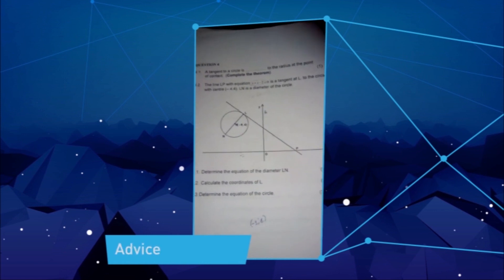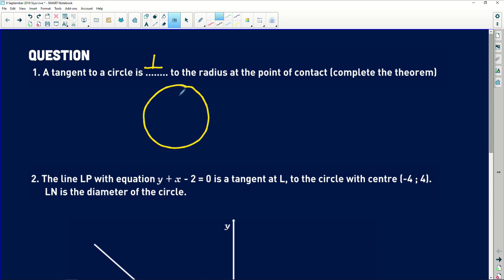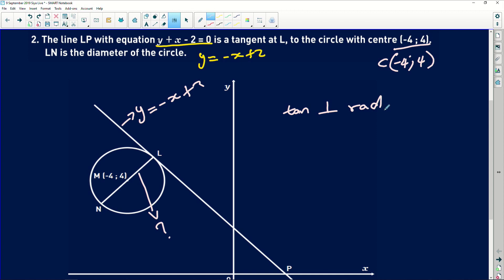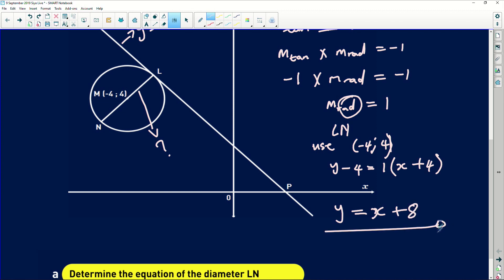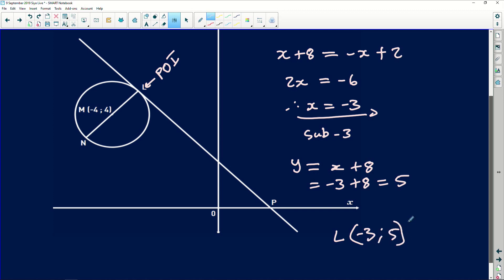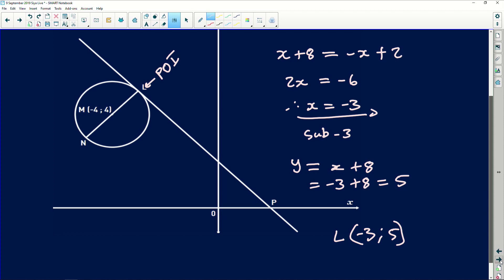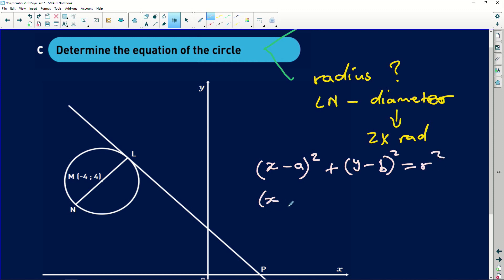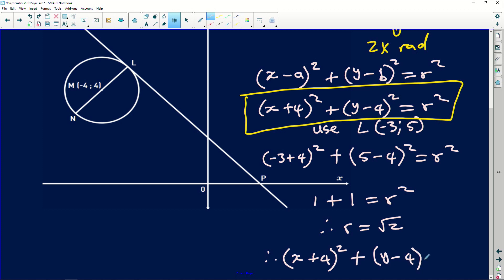Maths 2019 Revision: Analytical Geometry - Finding he equation of a circle from a tangent - Q 1/11